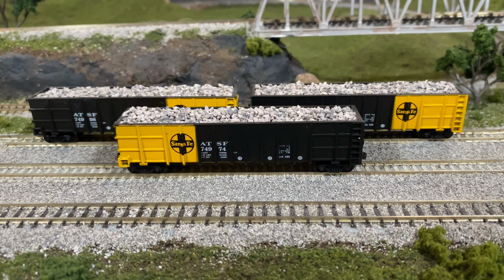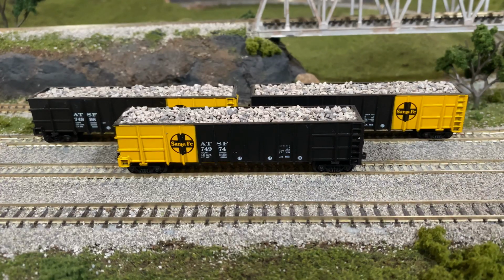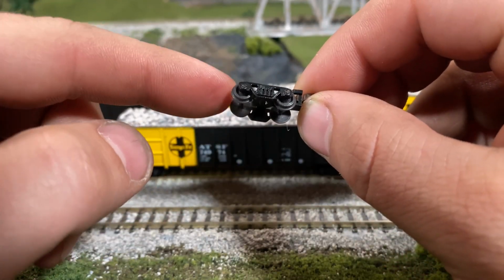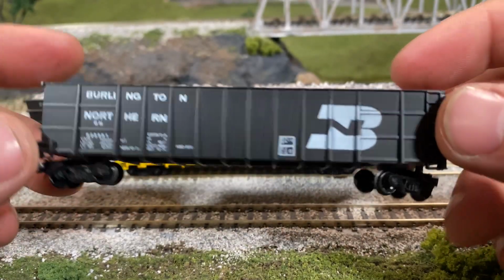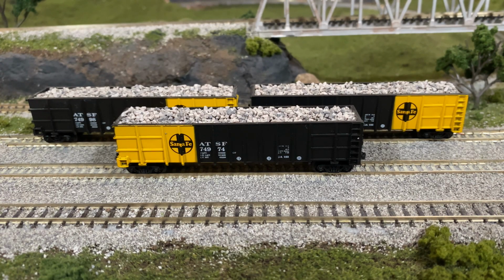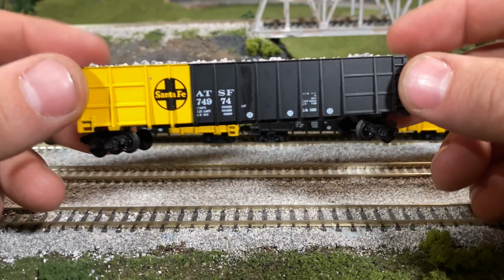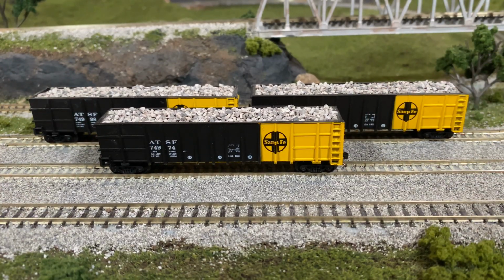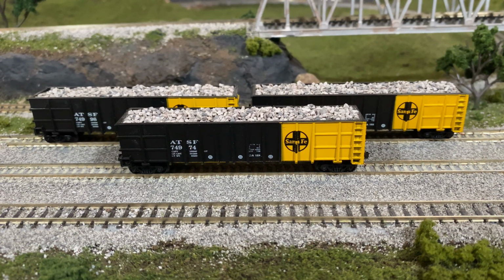Review: N Scale Round House High Side Gondola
Some of my favorite budget rolling stock.